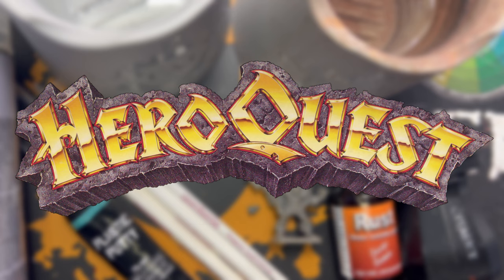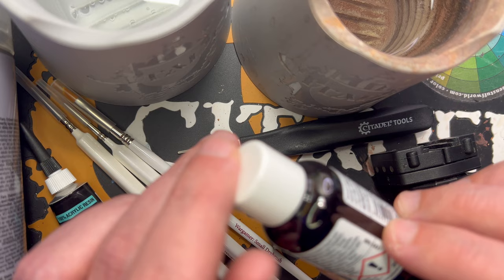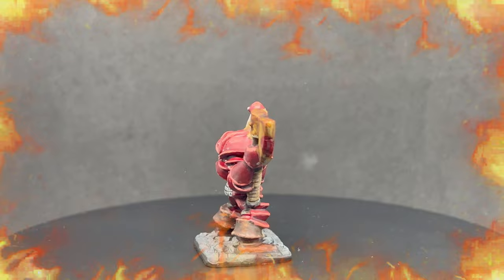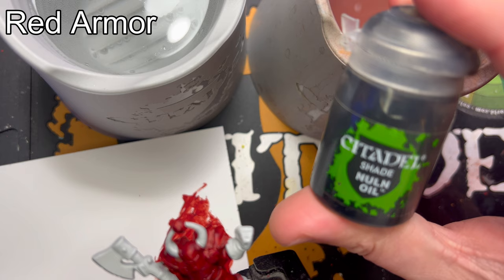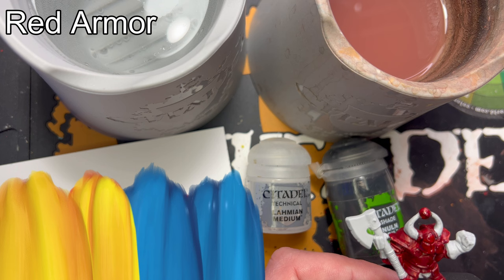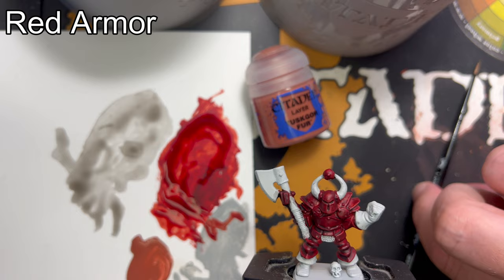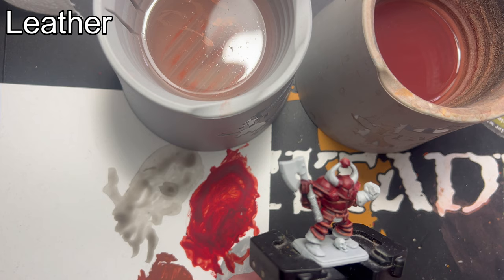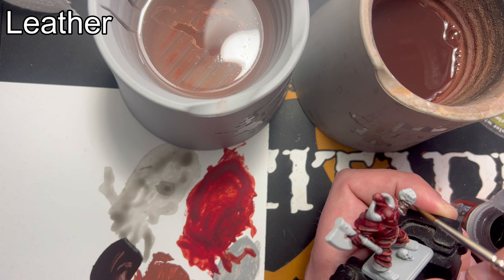How to Paint: HeroQuest Chaos Warrior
HeroQuest ⚔️

I have many fond memories of HeroQuest from my childhood, so when my neighbor asked if I wanted to paint one of his HeroQuest miniatures, I gladly jumped at the opportunity!

I hope you like this guide. I am trying out a new rust effect for the first time and I am very pleased with the result. I will certainly use this effect in future projects!

I have also included a little advanced guide for painting leather. This method can be used on any model, for any game system.

Happy painting!

Chapters:
00:00 Intro
01:47 Red Armor
06:06 Leather
14:45 Metal
18:31 Wood
19:45 Wrappings
21:33 Bone
23:37 Rust
29:20 Blood
30:41 Outro

Welcome to Stender Painting! 👨‍🎨

🎨- Do YOU want to see YOUR miniature painted on my channel as a commission?

🎨- Feeling inspired? Share your work on Instagram and tag me @stenderpaintminiatures